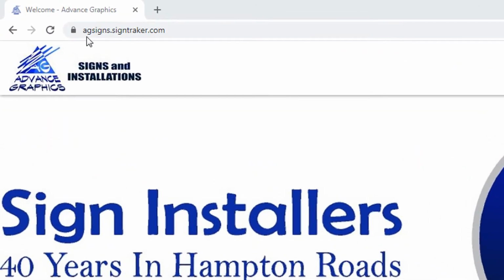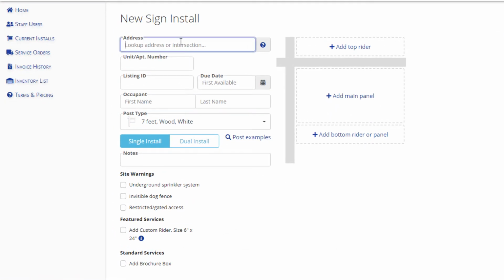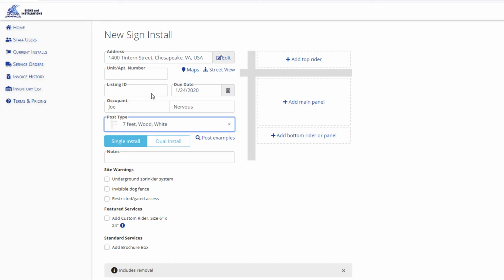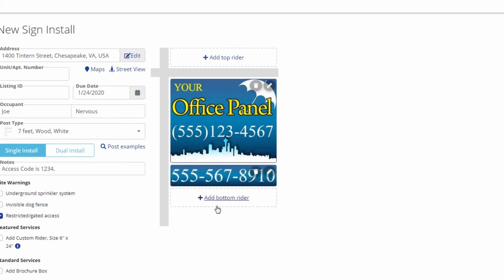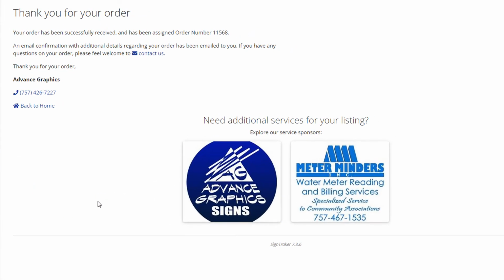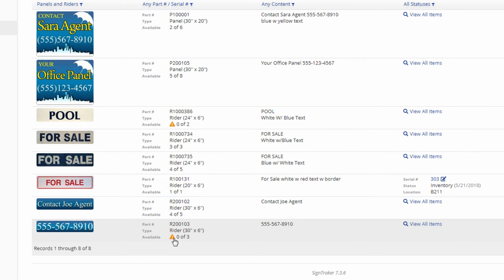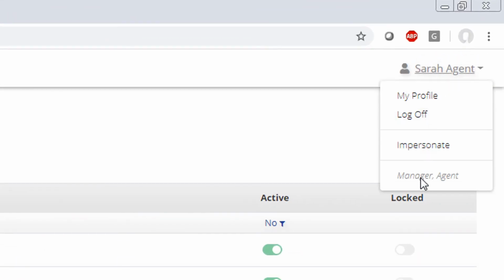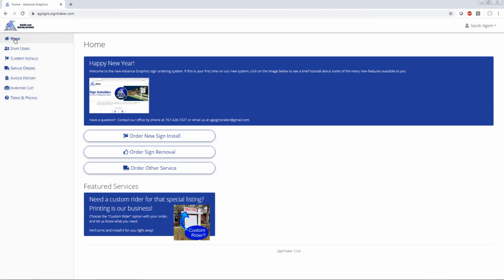Advance Graphics Signs - SignTraker Tutorial Video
Here's a quick overview of using the new real estate sign post installation system from Advance Graphics Signs, powered by SignTraker